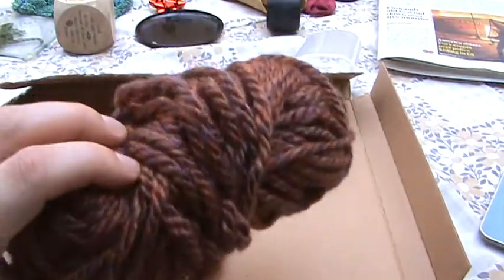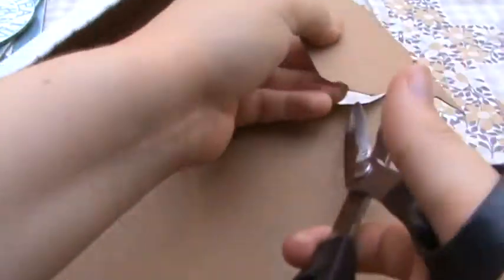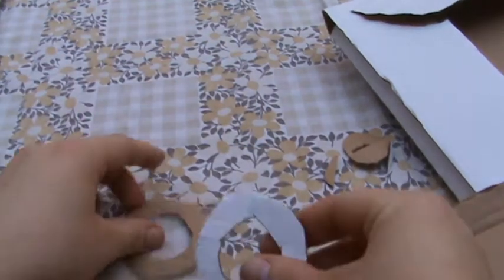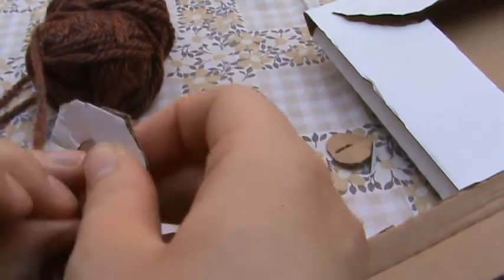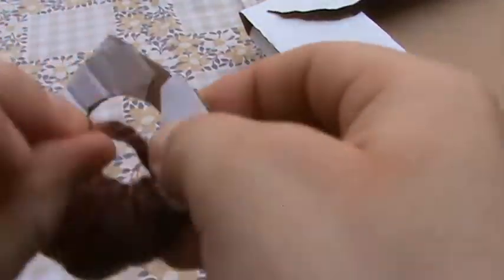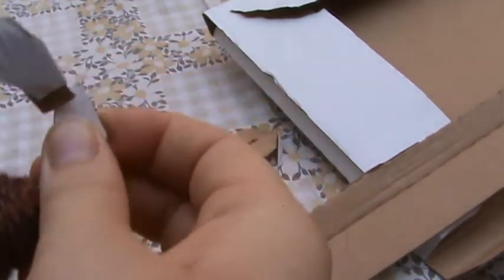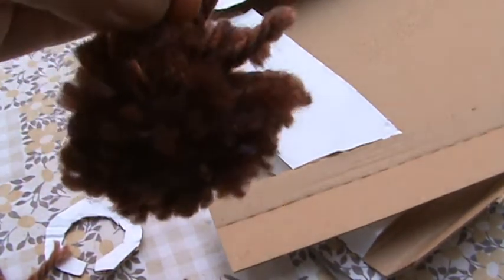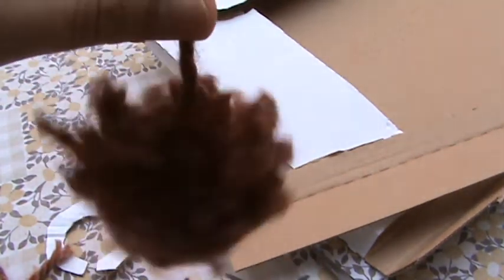Crafternoon continued part 3- pompom making!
Pompoms are one of those ridiculously simple crafts. You literally need three things, and one of those things is scissors. Pompoms can be delightful on their own, or combined into a massive range of things, everything from keyrings to rugs!